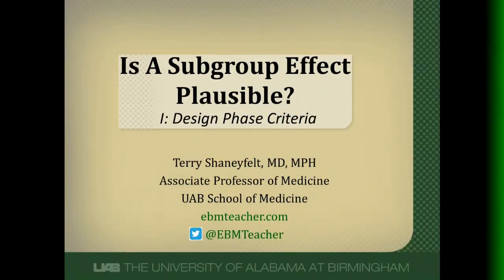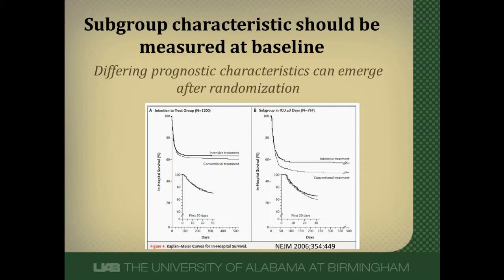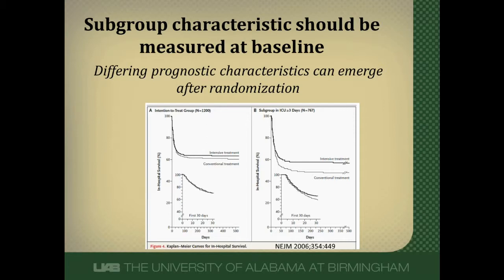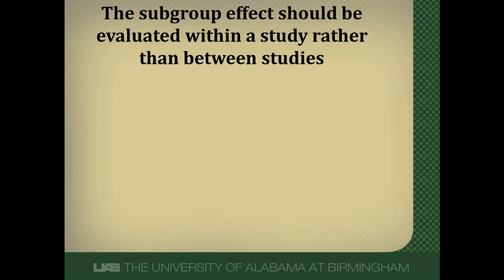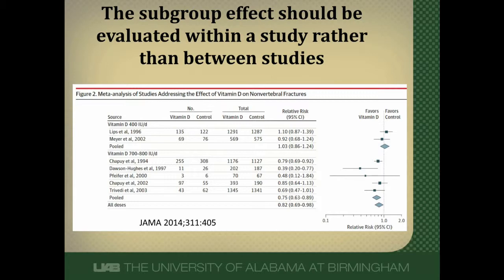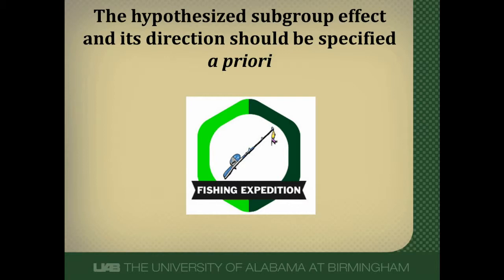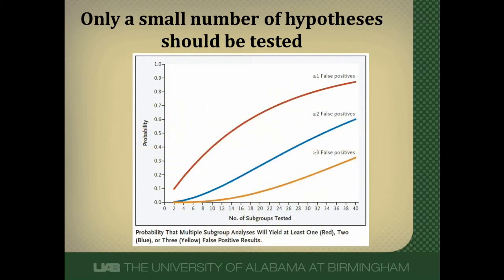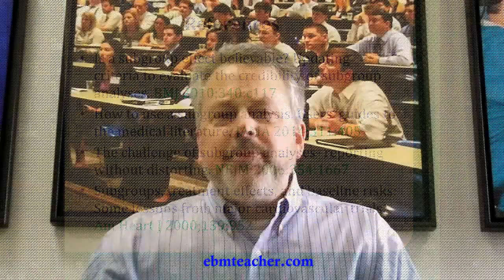Evaluating a Subgroup Analysis: Was it Designed Properly?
In this video I discuss how to determine if a subgroup analysis should be designed properly.